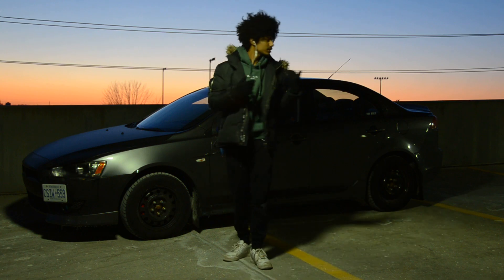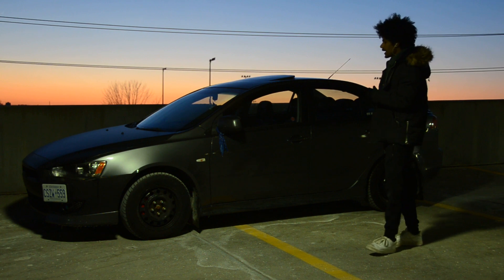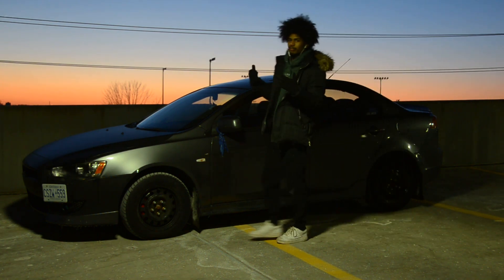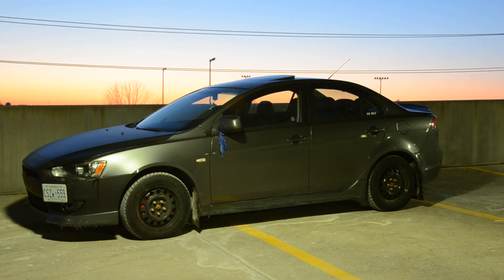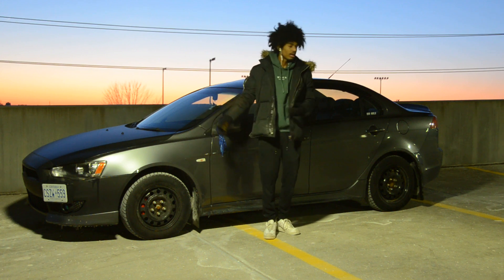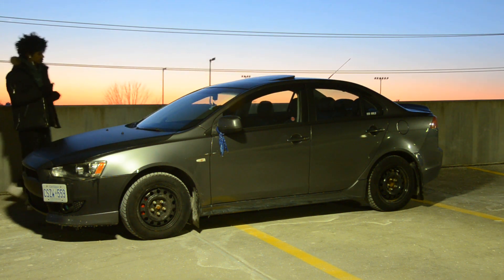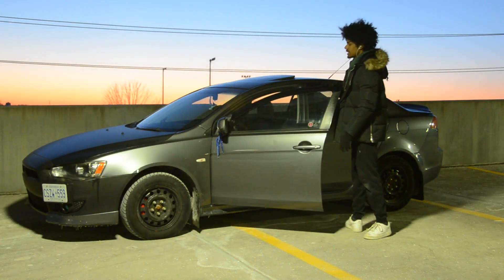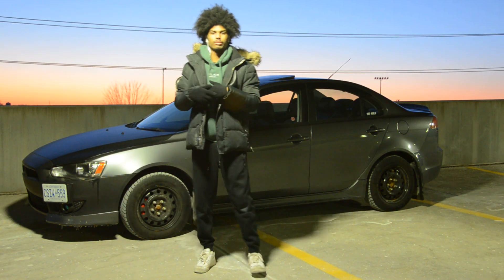New Project Car! | 09' Mitsubishi Lancer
In today's video Shane shows us his new car, A 2009 mitsubishi lancer. Ya i know an Evo X would be great, but for now will just stick with the lancer.

(DID YOU KNOW WE POST EVERY FRIDAY? CRAZY RIGHT!)